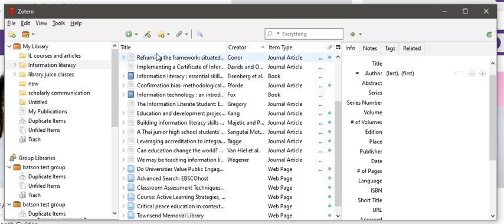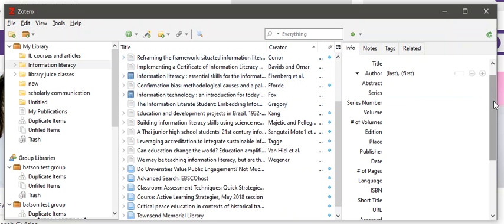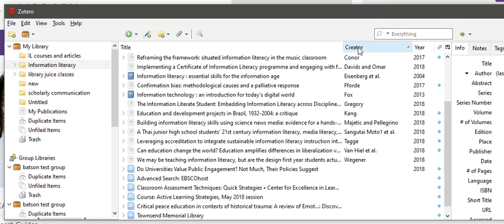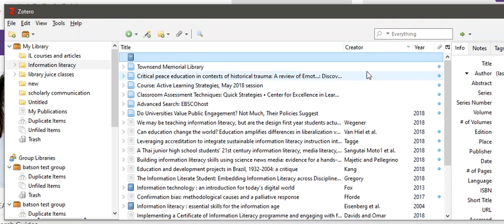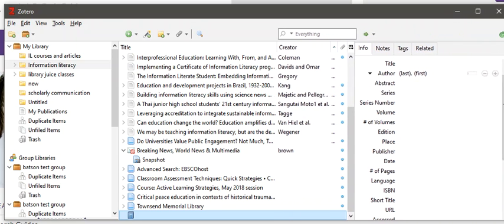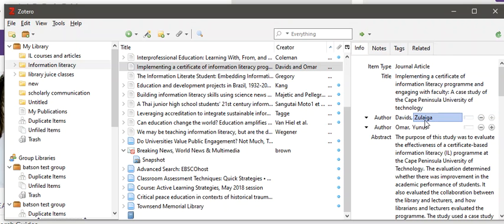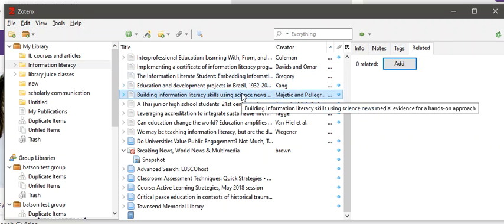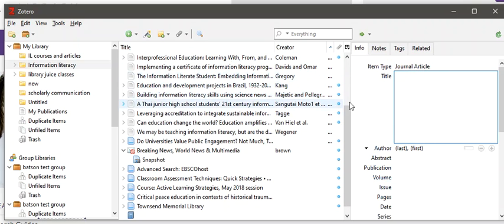Zotero 3 - the library